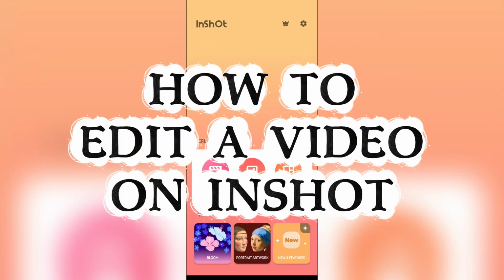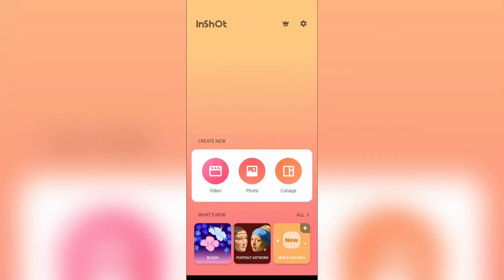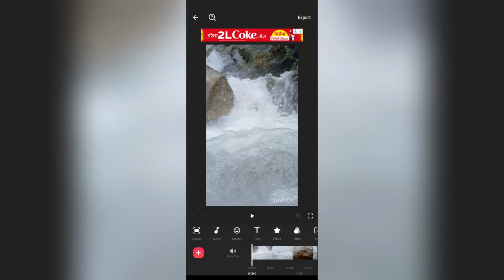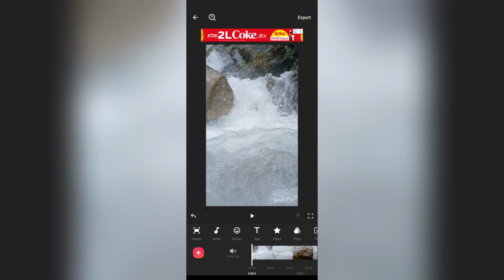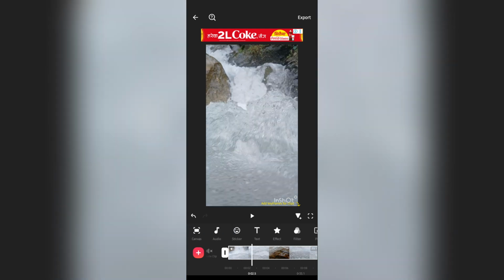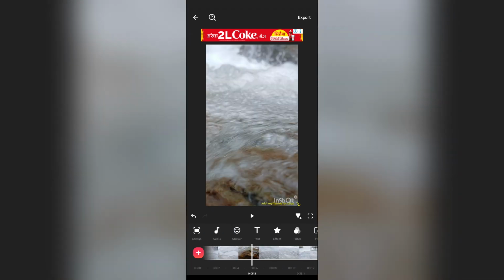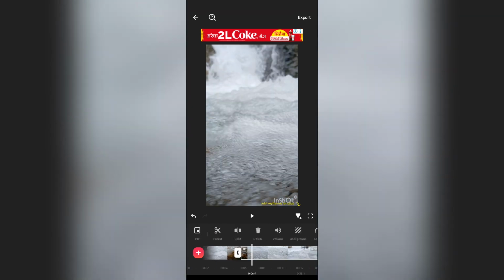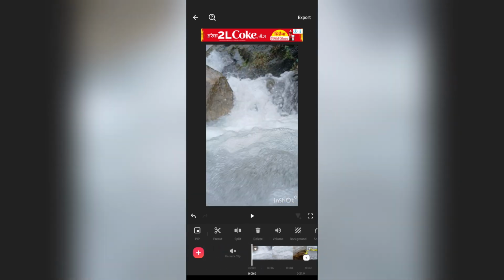How To Edit A Video On InShot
This video guides you through the exact steps on how to edit a video on InShot.